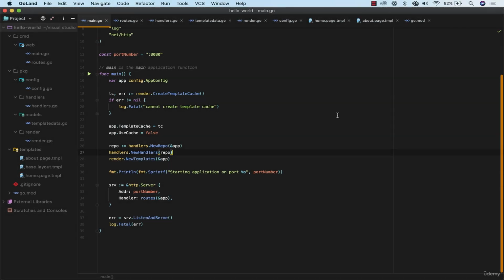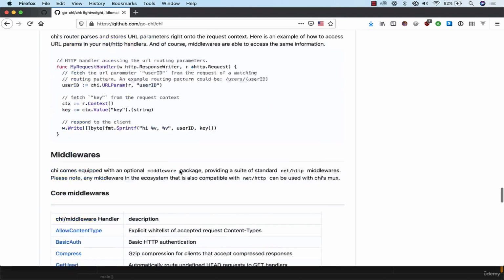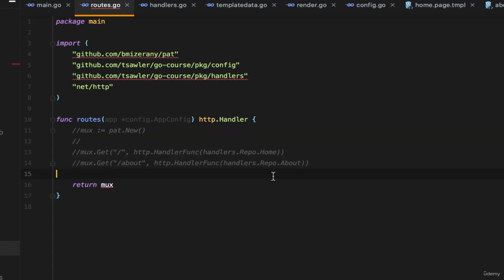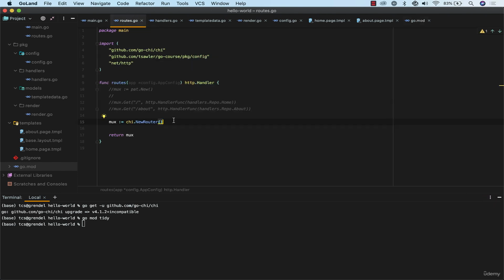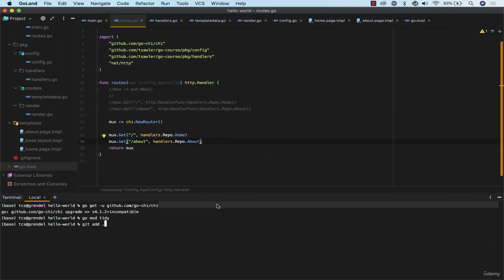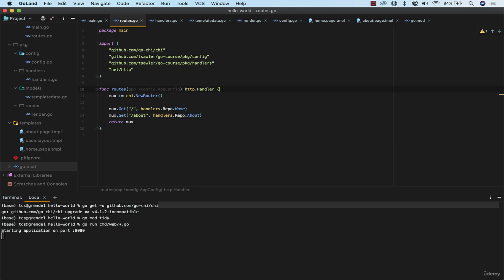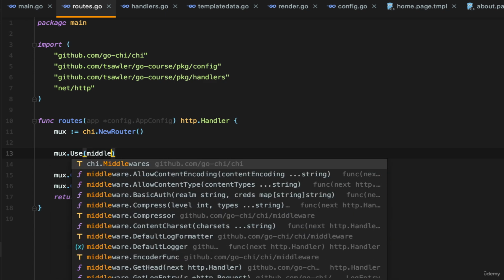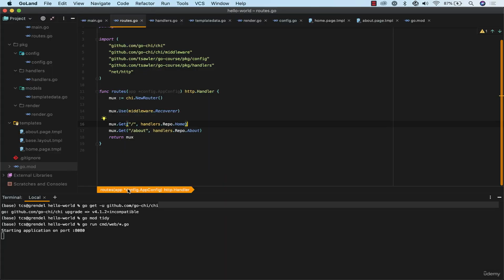04 002 Using chi for routing